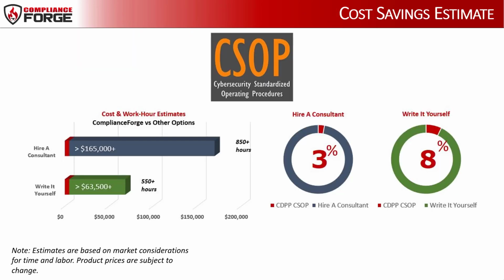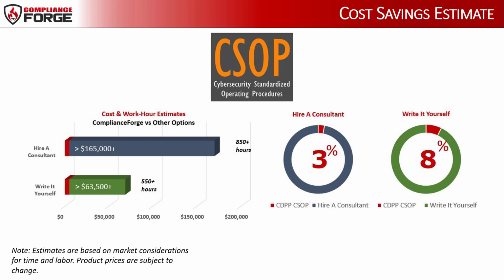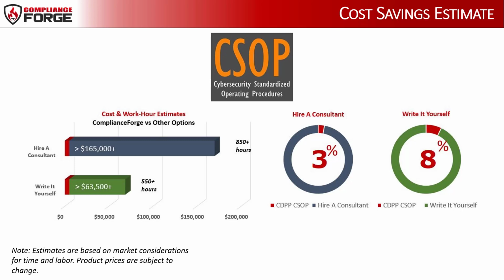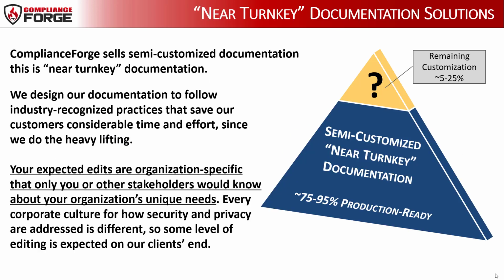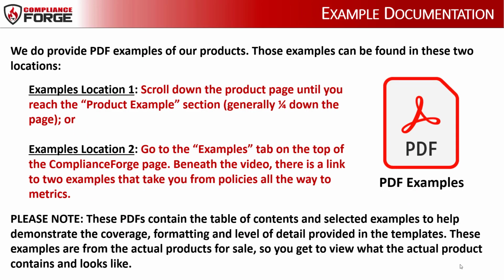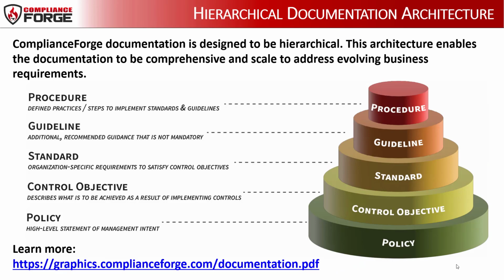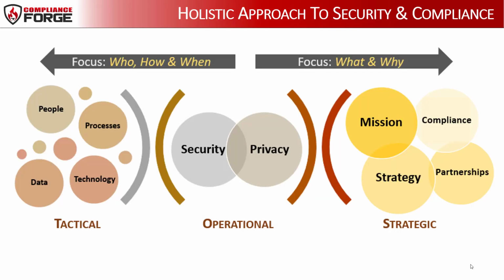Cybersecurity Standardized Operating Procedures (CSOP) NIST 800-53 R5 High Baseline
Until now, developing a template to provide worthwhile cybersecurity procedures is somewhat of a "missing link" within the cybersecurity documentation industry. The good news is that ComplianceForge solved this issue with the Cybersecurity Standardized Operating Procedures (CSOP) product. We are the only provider to have an affordable and comprehensive procedures template! Our CSOP can save a business several hundred hours of work in developing control activities / procedure statements, so the CSOP is worth checking out!